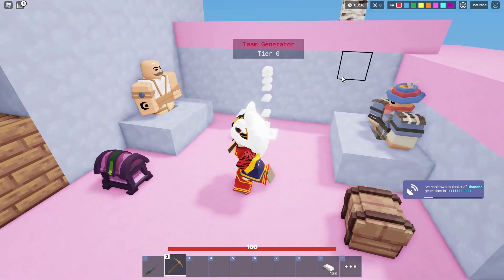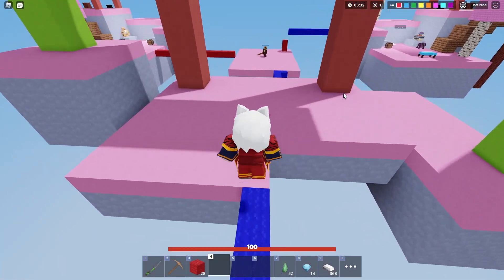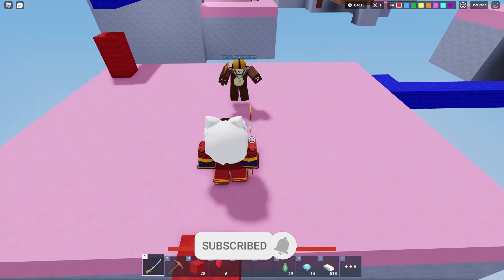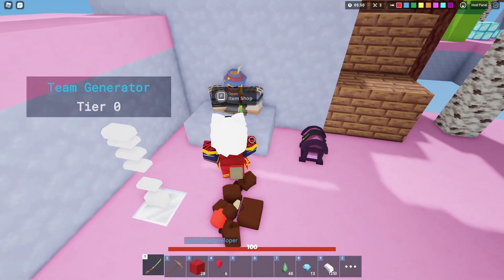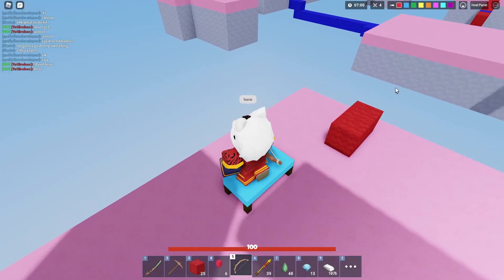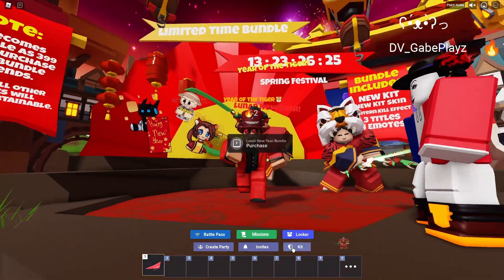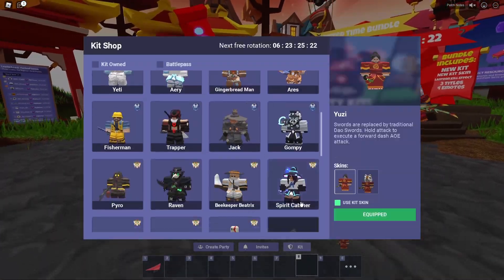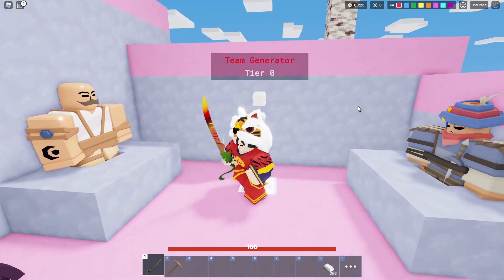NEW YUZI KIT SHOWCASE (ROBLOX BEDWARS) 🐯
TODAY I SHOW CASE THE NEW YUZI KIT!!!
Do you think YUZI needs a buff or a nerff?